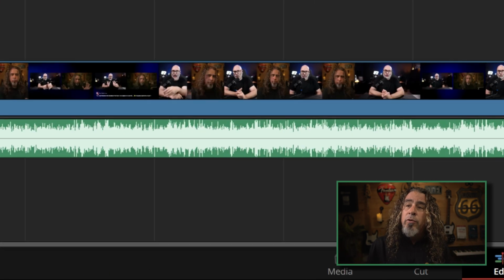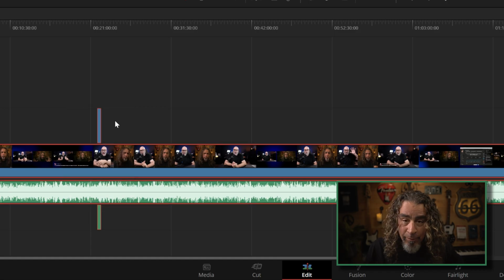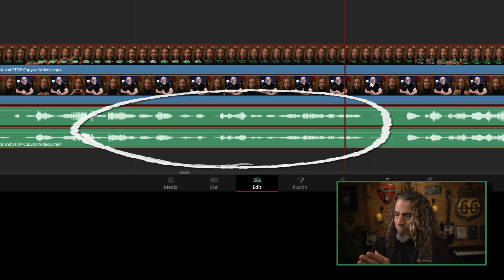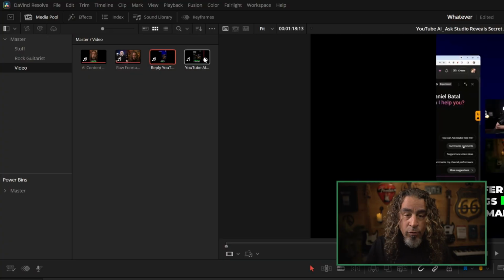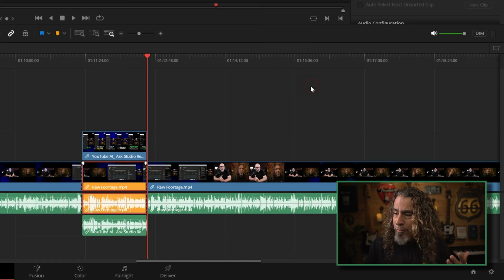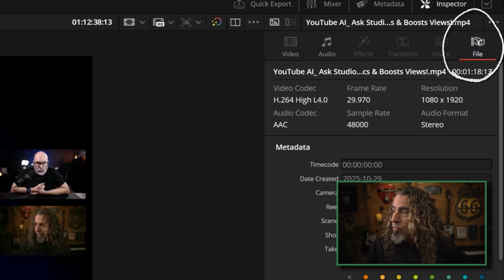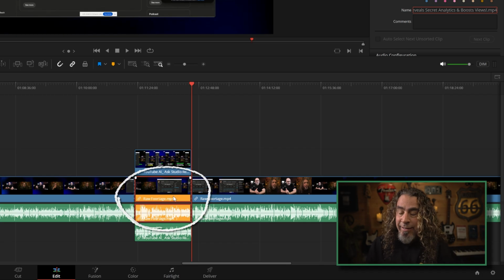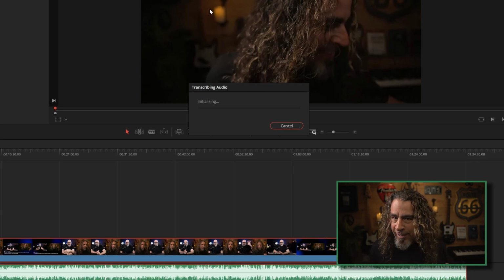Are OpusClip + DaVinci Resolve the Secret Weapon Professional Editors Need?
✅ Video credits: New users get 90 minutes of video processing time for the duration of the trial.
✅ No watermark: Clips created and exported during the 7-day trial will not have a watermark.
✅ Core Pro features: The trial gives you access to the main features of the Pro plan.